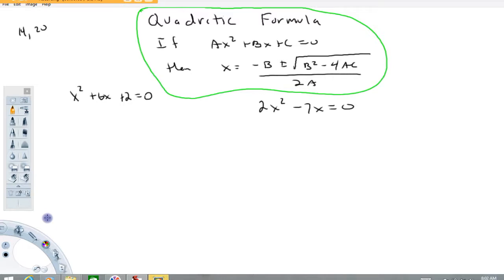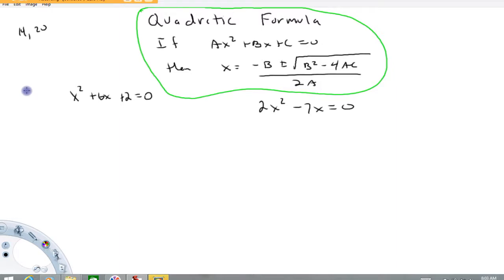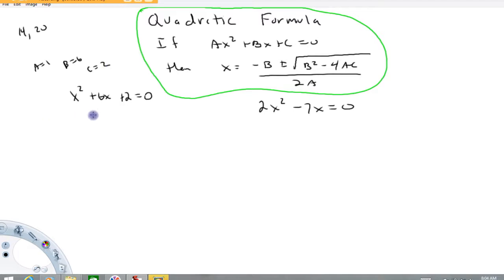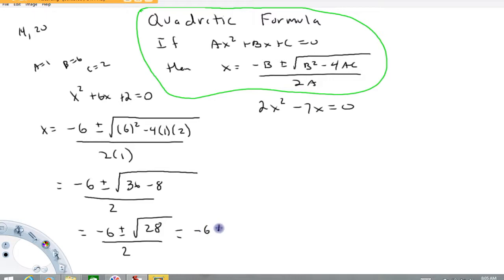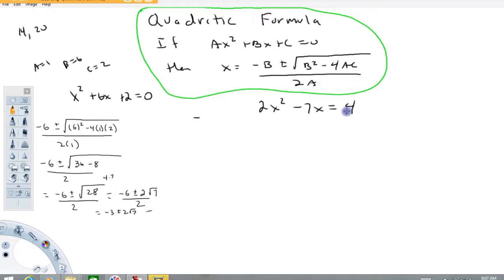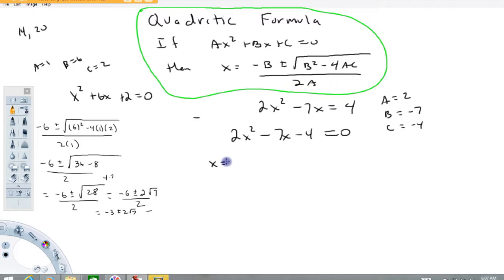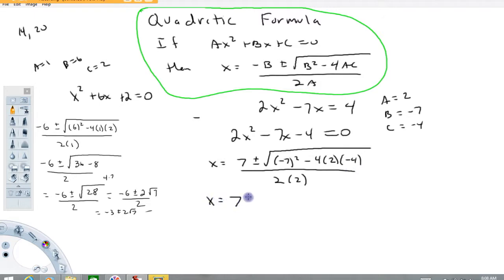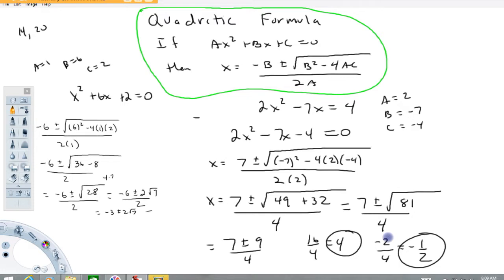how to apply the quadratic formula 14,20